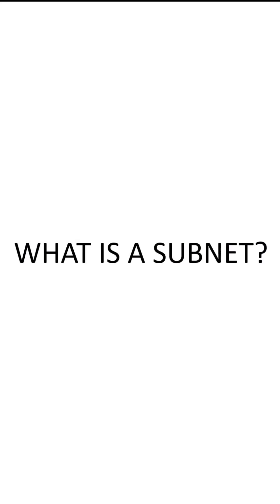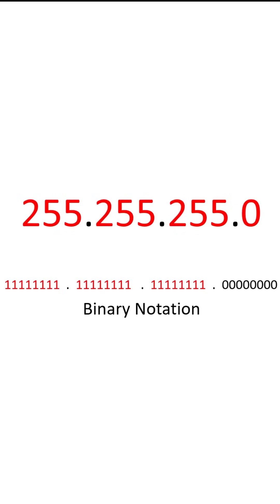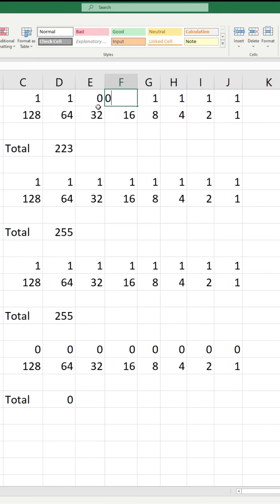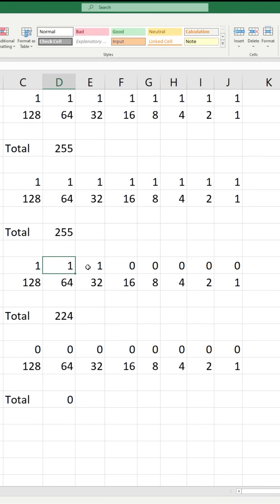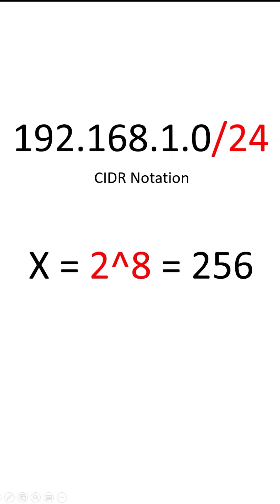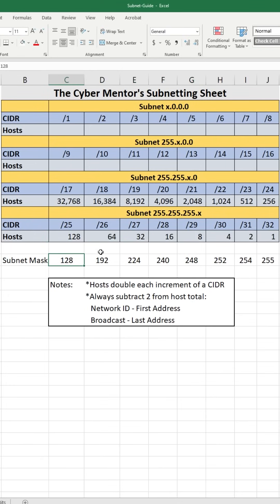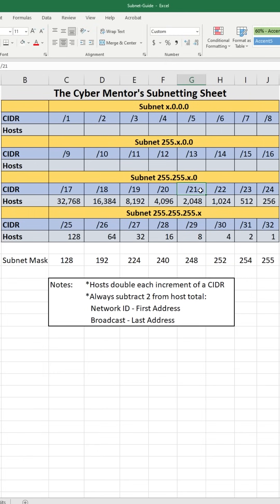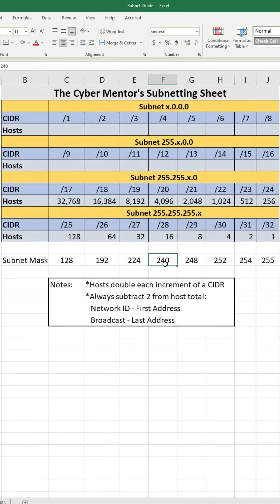Super Easy Subnetting - TikTok Edition?